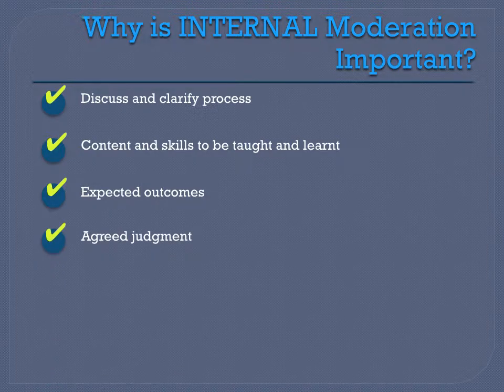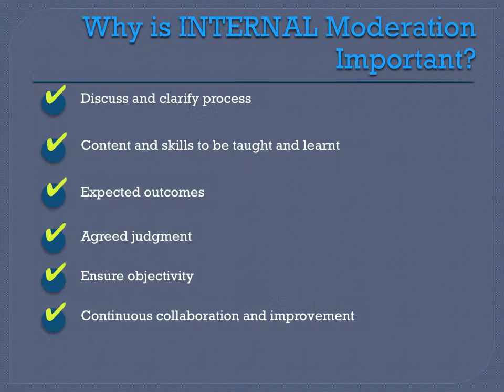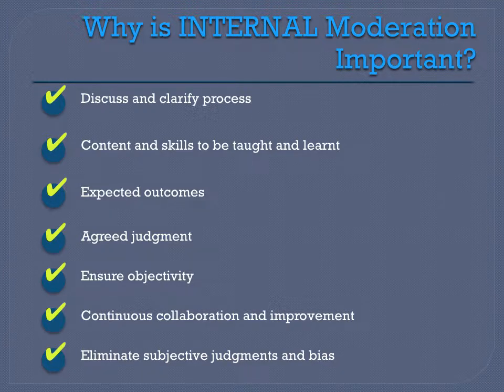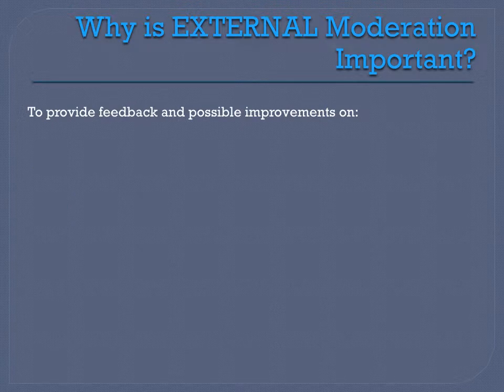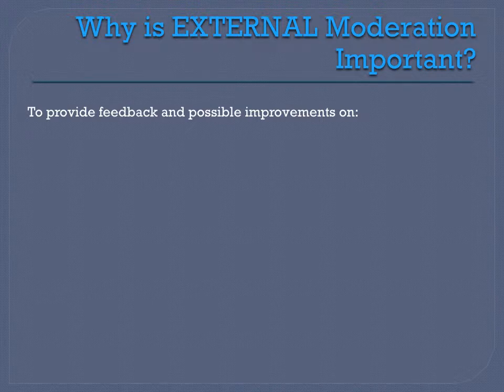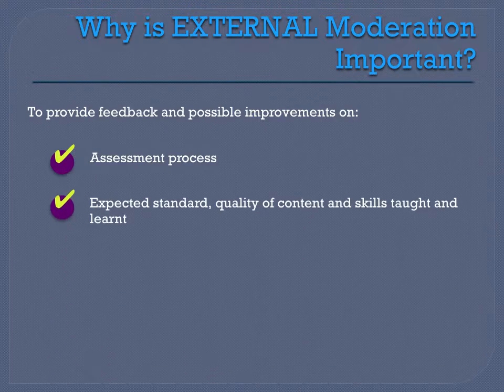Internal versus external moderation